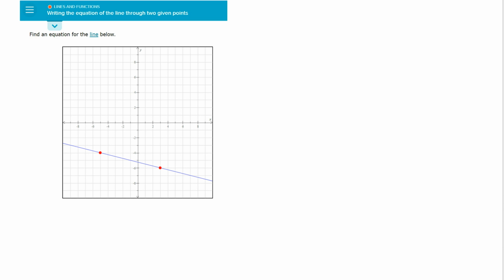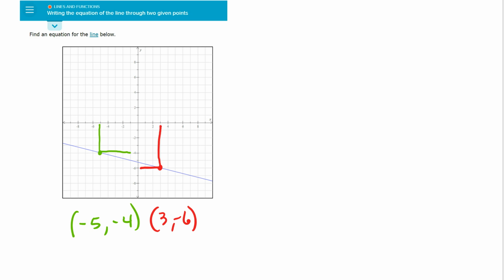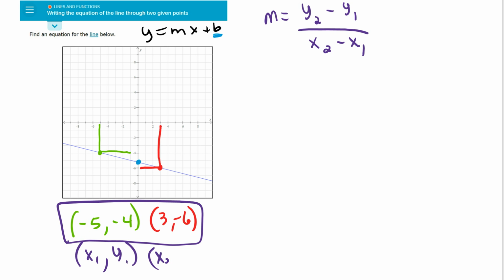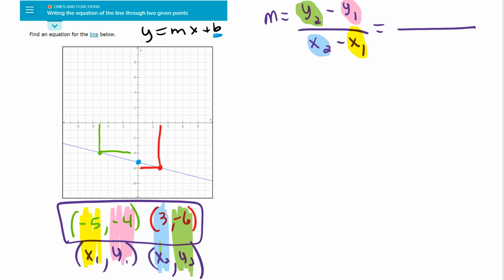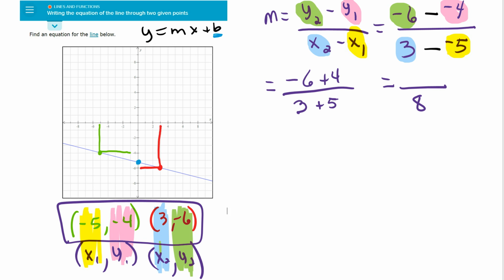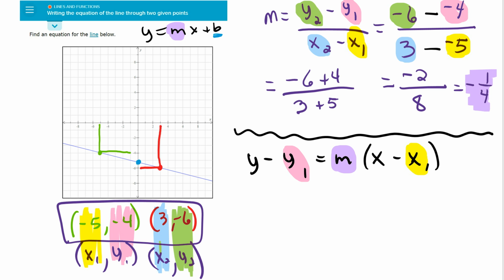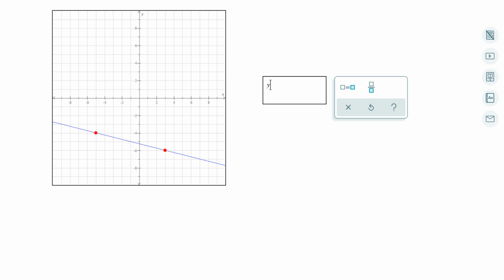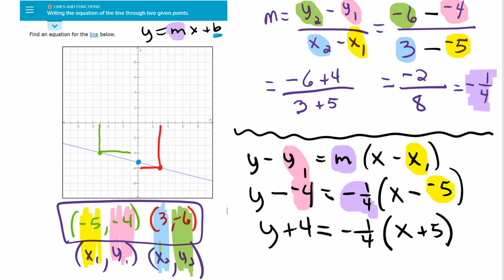Ch 3 writing the equation of a line through two given points